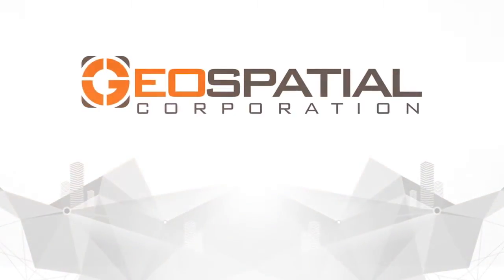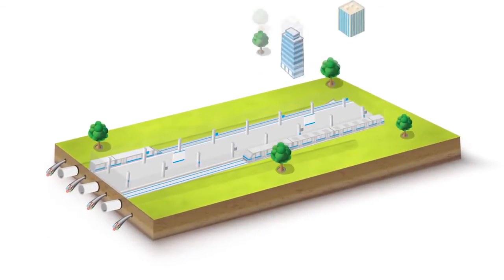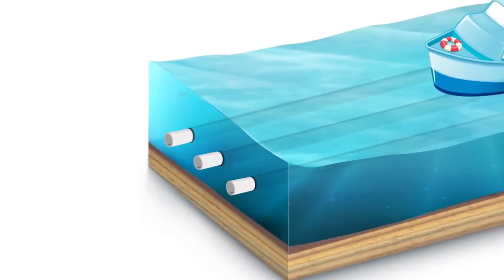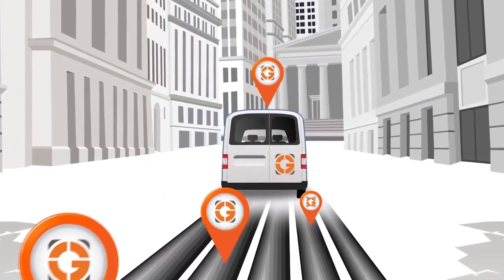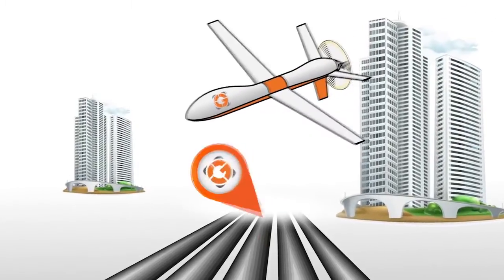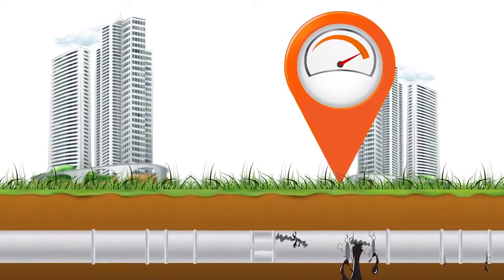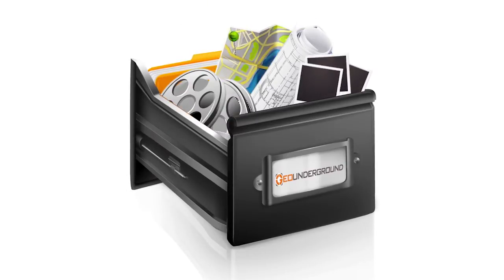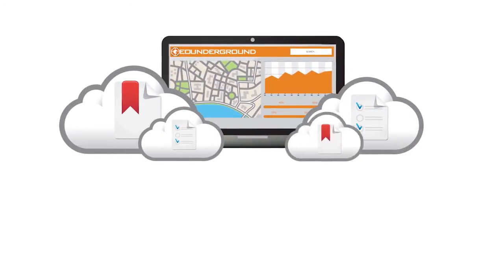Geospatial Corporation-- Underground Infrastructure Mapping and GIS Software HD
Geospatial Corporation is the leader in underground infrastructure location, mapping, and management.
We offer accurate, affordable, and scalable solutions for utilities, municipalities, engineers and pipeline owners and operators of any size and complexity.
Geospatial's proprietary technologies and infrastructure management systems map underground pipelines in x, y, z to tolerances of 4 inches (10cm).

GEOUNDERGROUND
Geospatial's proprietary, cloud-based, 3-D mobile GIS mapping platform enables users to securely view, edit and share accurate x,y&z coordinates of buried pipelines, geo-referenced photos and mapping applications and enables users to view x, y, z coordinates of buried pipeline.

Geospatial Corporation
229 Howes Run Road
Sarver, Pennsylvania 16055 USA